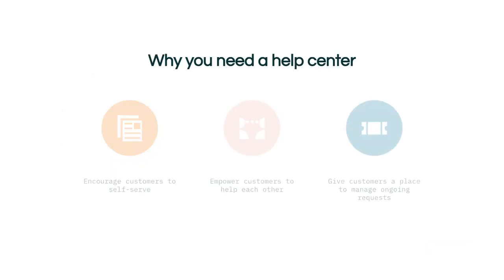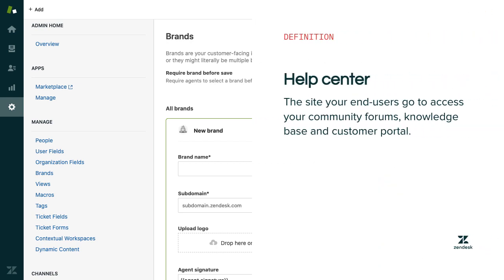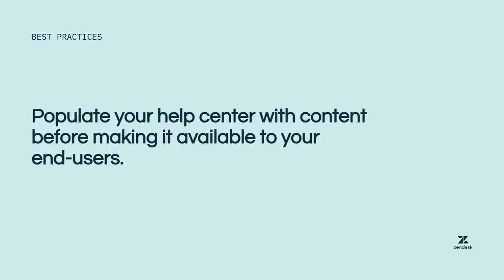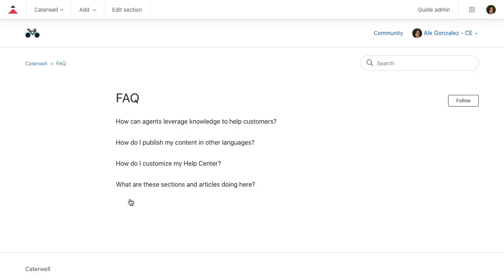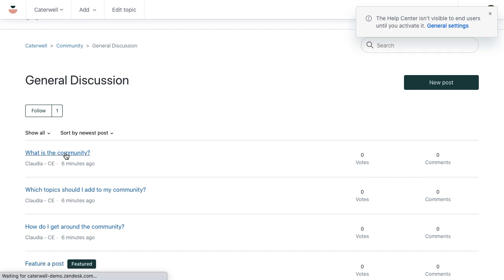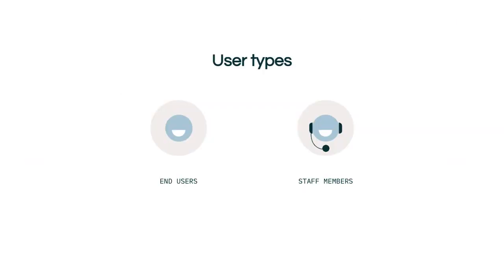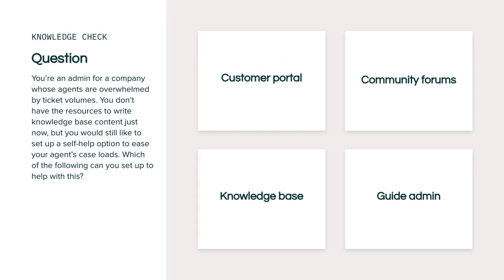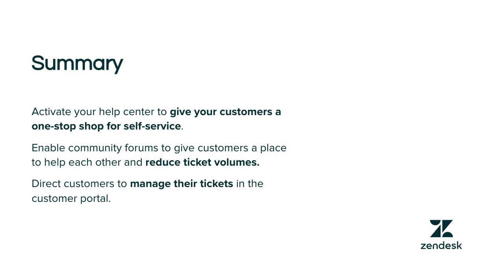Zendesk Introduction to Guide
Learn how to empower customers to self-serve with a help center, deflect tickets with a knowledge base, and support customers engagement with a community.

This video is part one in a series. The Zendesk Guide/self-service learning path, contains courses, lessons, downloadable content, and short quizzes to help you learn the Zendesk self-service solution.